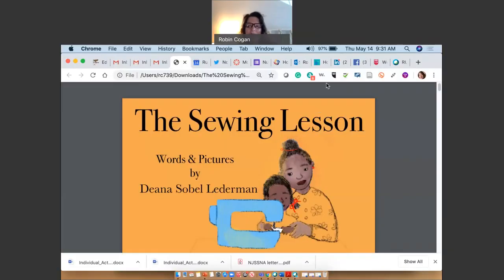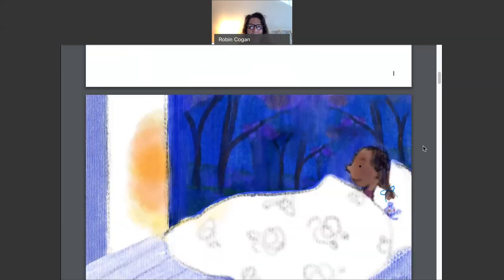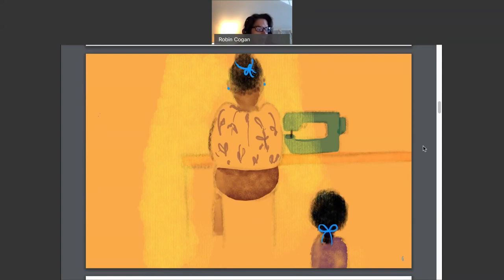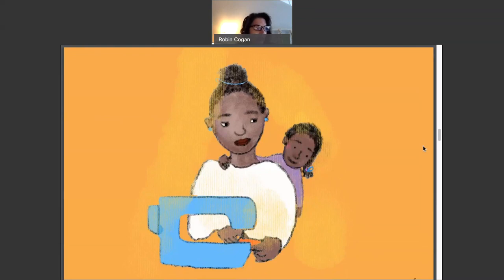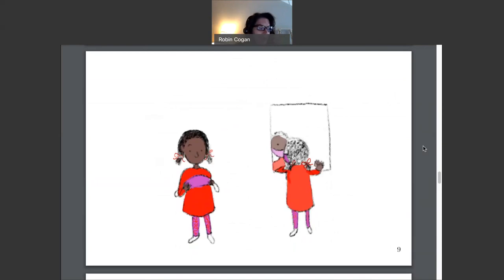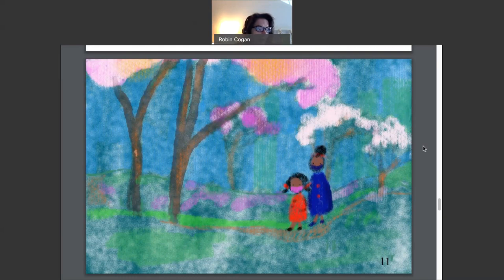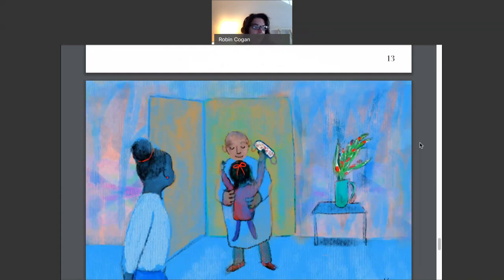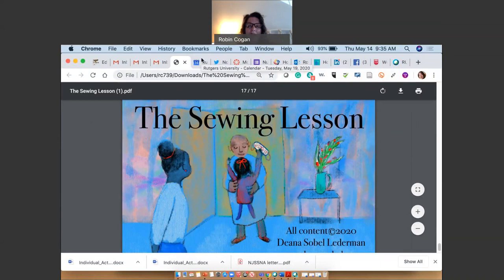The Sewing Lesson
A story for families about wearing masks during COVID-19 by Deana Sobel Lederman